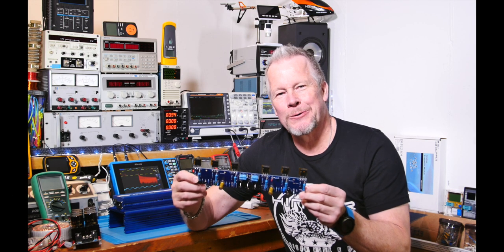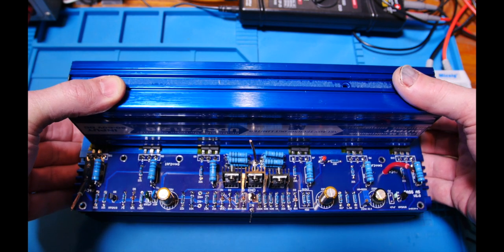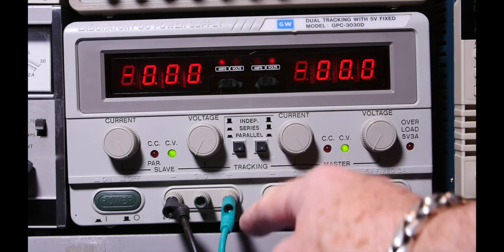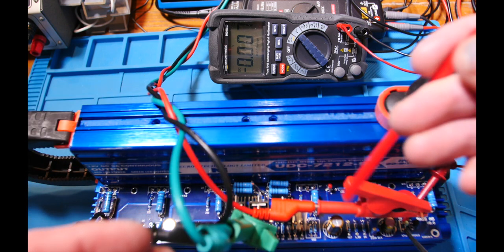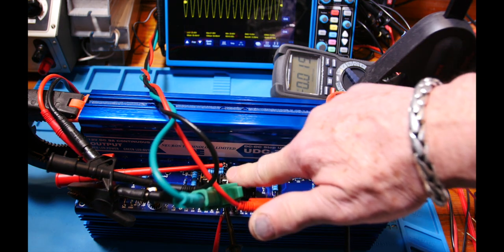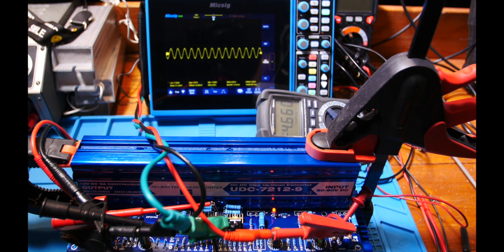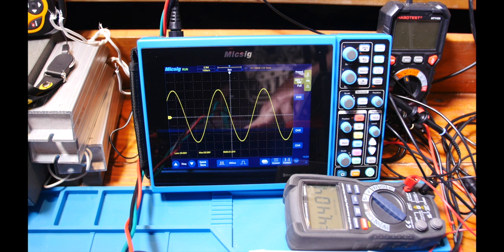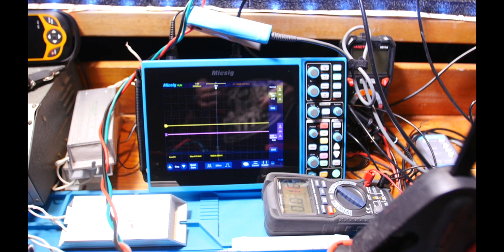Class A Amplifier Project Aleph 5 First Tests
This video is about Class A Amplifier Project Aleph 5 First Tests.  I will power up the amplifier board for the first time and see if it is operational.  Once I am confident that it is running, I'll then run a Bode Plot to see how it is performing.

In the most recent video I did about how to run a spice simulation to look at the Power Factor of the Power supply  MicroCap will be used to simulate the power supply for the Class A amplifier, the Aleph 5 Class A amplifier.  I will show that the SPICE simulation of this circuit using MicroCap will correlate very closely to the tested results. The Power supply with bridge rectifier and capacitors will be tested to show power factor and how to size the transformer.

In previous videos in this series I show the initial build stages and how to properly apply thermal compound to a transistor to then mount to the heat sink.  I showed a SPICE schematic in Micro-Cap, and I ran a simulation to show how flat the gain response is over the frequency band.  I'll also show the parts that I bought to improve the parts that came in the kit.  This will be followed up with me building up the boards and test them.  Then I'll build the Power Supply to go with it.  I'll actually build several to see what works best, and then finally install it in a box and perform final testing.

1 Ohm 3 Watt metal film resistors